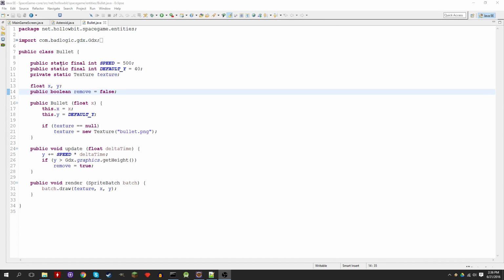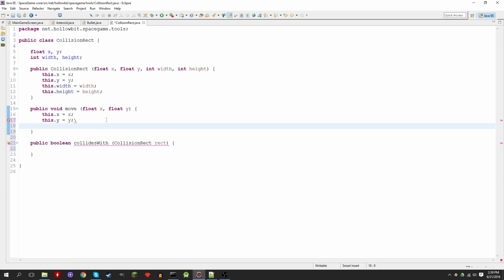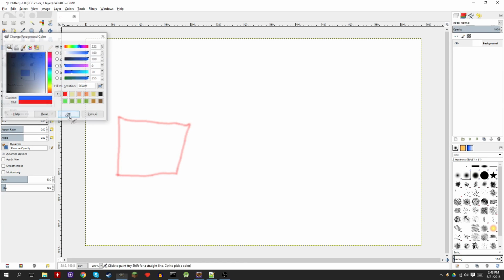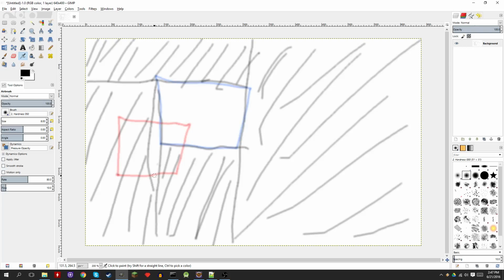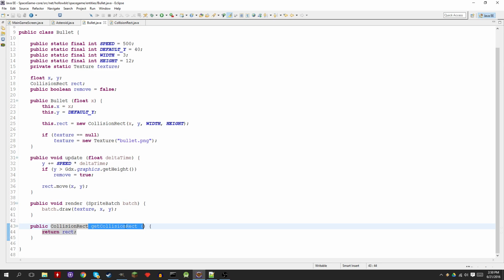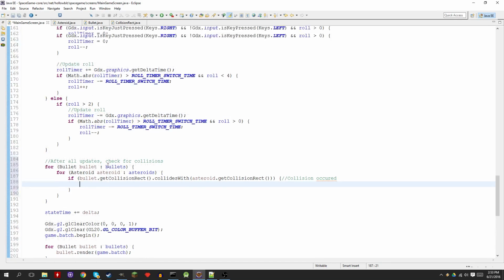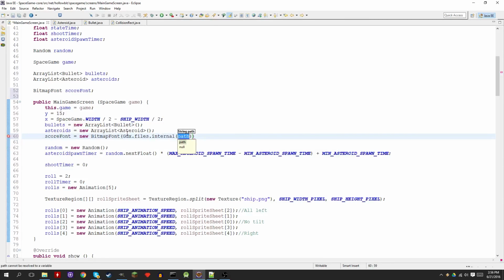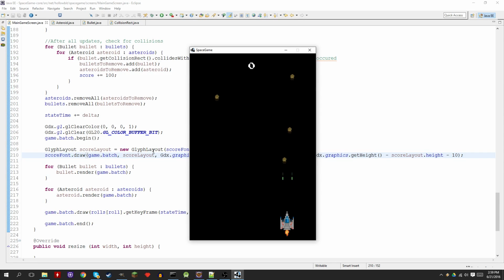LibGDX 2D Tutorial #12: Collision detection + fonts!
Today we add basic rectangle collision detection and add a custom font to the game. Enjoy!